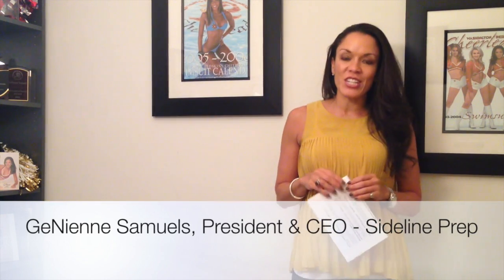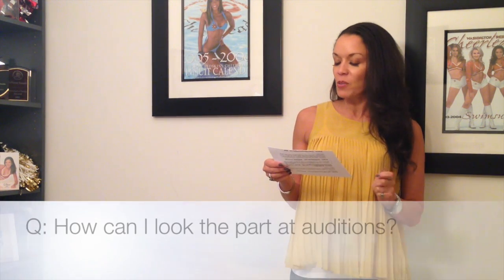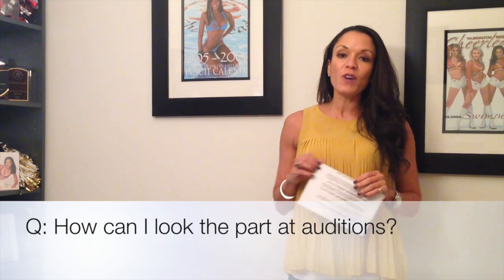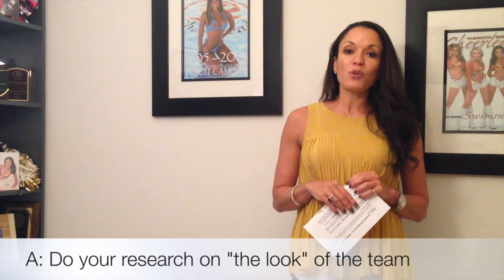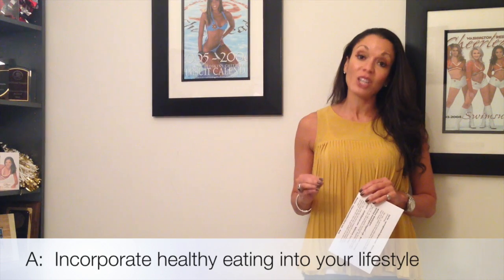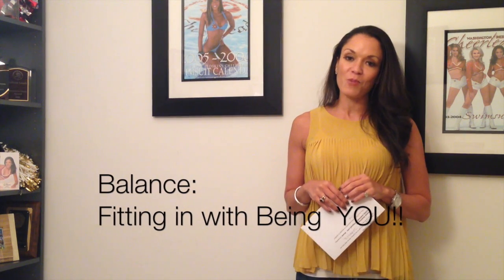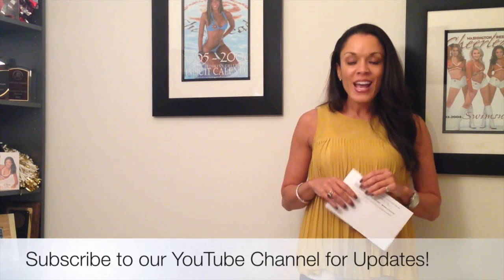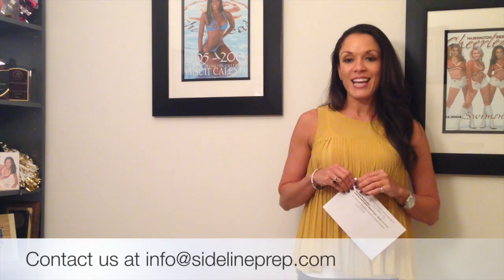How can I look the part for Professional Cheer/Dance Auditions? - Q&A Hump Day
Check out our FREE training on the 5 Success Secrets to Perform Like a PRO at auditions:

Here is the Q for the Day:  How can I look the part for Pro Cheer Auditions?

0:49 Answer #1: Research "The Look " of team... You must fit in but stand out at the same time.  There's a fine line here... when in doubt, make sure that you look like one of them
1:31 Answer #2: Incorporate healthy eating into your lifestyle... if you don't, it will show up around your waistline!
1:50 Answer #3: Incorporate Physical Fitness/Working out into your lifestyle.  After all, you will need the stamina to get through auditions and a game. Try HIT Workouts --- High Intensity Internal Training!!
2:35 Answer #4: Focus on attire, make-up, hair, nails, lashes, complexion, smile, etc.  After you have mastered 1 through 3... now it's time to polish your overall look!!

Tip:  Be sure to research the team you are auditioning for to determine their "Look" from physical fitness to hair to attire. Keep in mind you want to fit in while still being you!

I hope you enjoyed this week’s Q&A Hump Day video!

That’s all for now, Unless...

Are you ready nail your next audition?  If so, grab my FREE training on the 5 Success Secrets to Perform Like a PRO at auditions?? Take ACTION NOW to be more prepared, polished, and confident for auditions!  Click here to grab your training:

Make it Great Day!

Cheers!
~GeNienne

GeNienne Samuels
CEO/President, Sideline Prep
11 year Pro Cheerleader for the NFL & NBA
Pro Cheer and Dance Coach